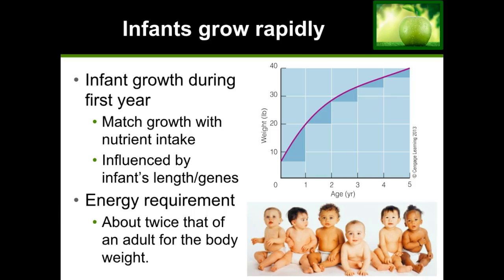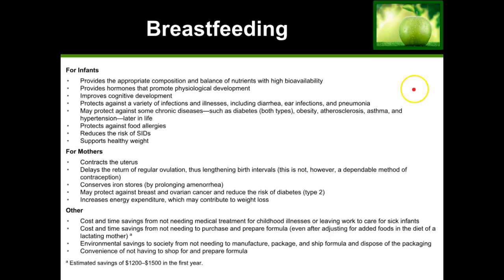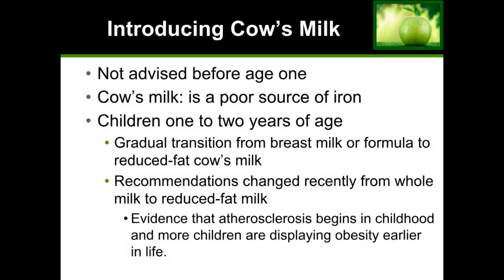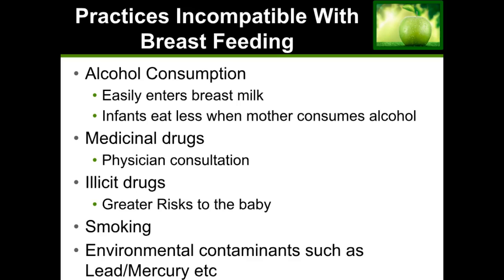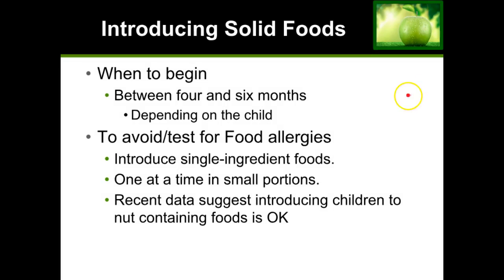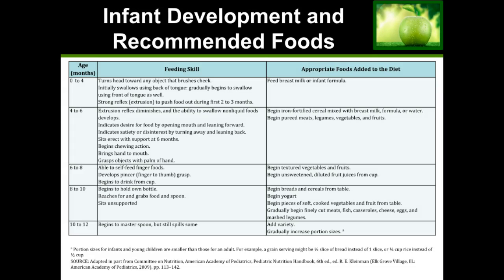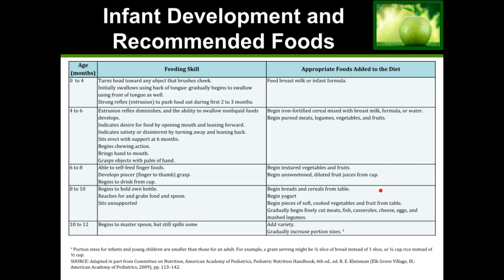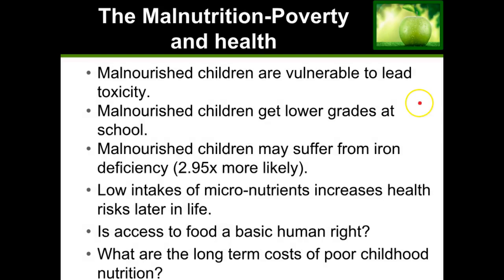Infant Nutrition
The best nutrition of infants, babies and toddlers. Based on the USDA recommendations for healthy eating.